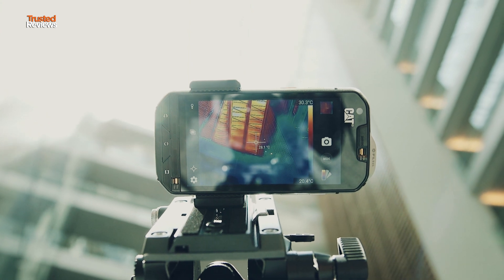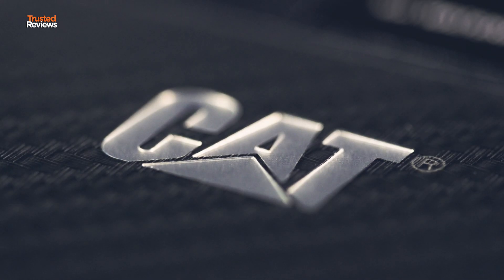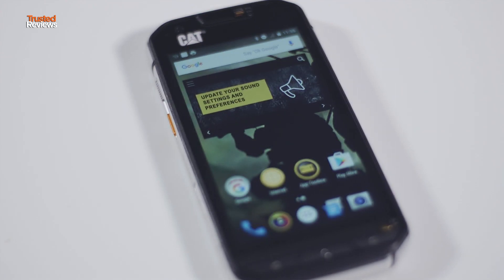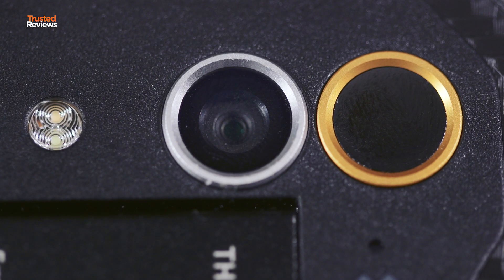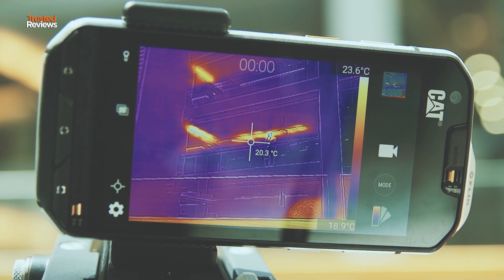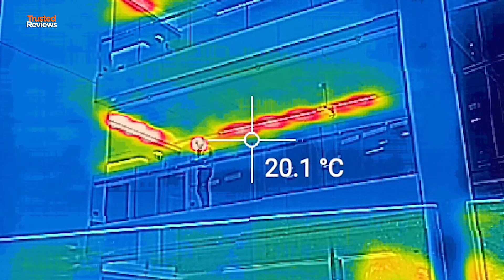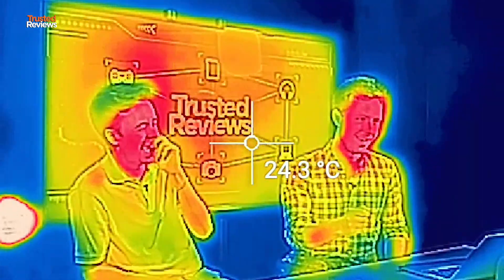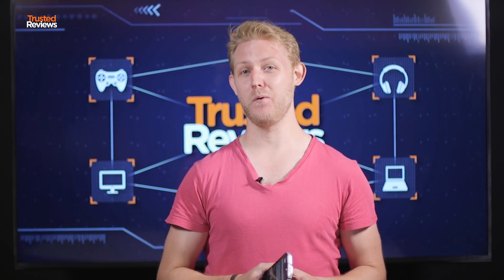CAT S60 Thermal Imaging Phone Review